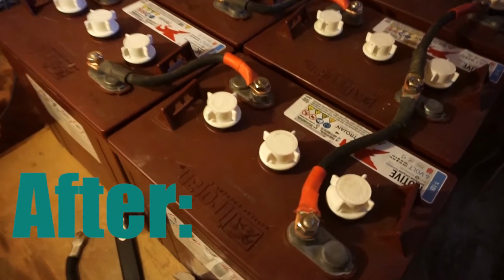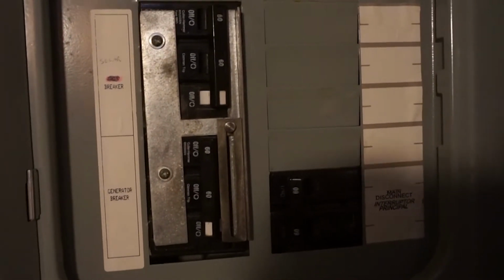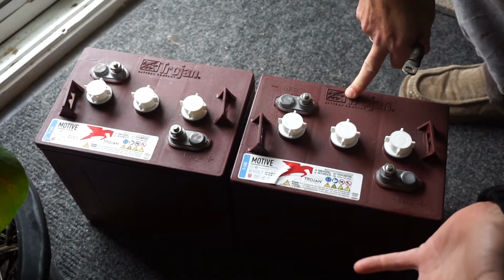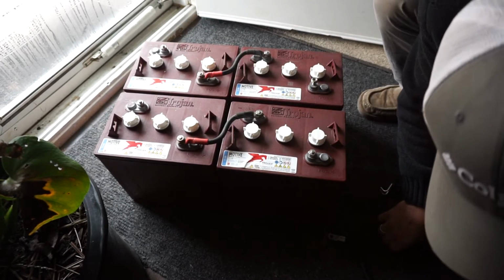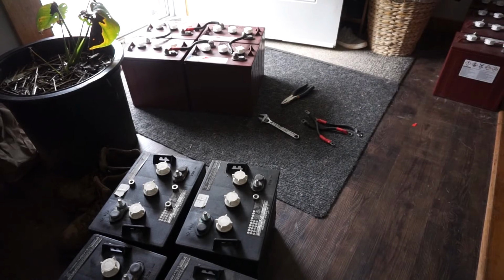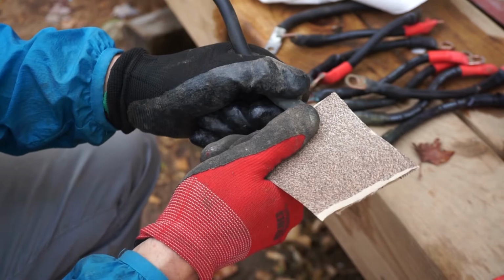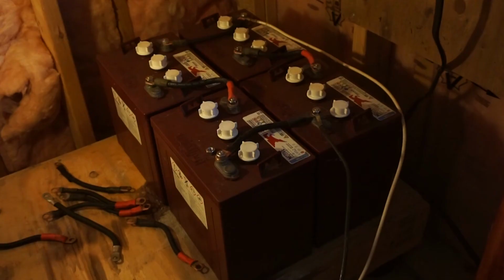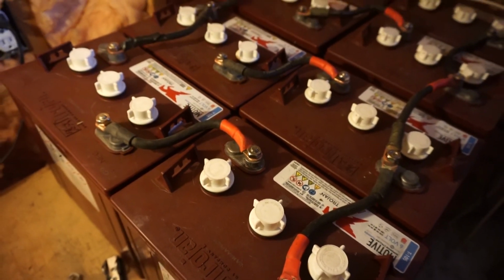Off Grid 12v Battery Bank Replacement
Have you ever wondered what powers an off grid home or cabin? Are you confused about solar concepts like parallel and series? Looking to better understand aspects of going off grid and providing all of your enegy needs from the sun, wind or water? Well, if you are interested in any of these things then getting a little more insight into batteries, installation and configuration should be right up your alley..and I just happen to have filmed all of those things as I did them too..what a coincidence! We go over taking 8 6-volt batteries into a 12-volt battery bank by putting 2 6 volt batteries in a series ( to produce 12 volt) then we do that 4 more times and put the collection in parallel..don't worry..if this sounds confusing I go over it in depth to help aid in the understanding!

Sorry for the crappy lighting in sections of the video..this is what happens when ou have no power when you are filming!!

We have been using our current set of batteries for the last 8 years..we have really been pushing it...to the point where power keeps shutting down at random times. The batteries are toast..the second time we hav had to replace the batteries over the past 15 years Living off grid we have learned that ( and researched ) a battery bank usually has a life of about 7 years. This is natural due to wear and tear and there are just so many charges a battery can take over its lifetime. We do a good job of monitoring specific gravity of the baterries, battery liquid levels and that the solar battery array are charging at the right levels..but this only helps increase the longevity of the batteries..eventually they will not be able to hold a charge and while they seem like they are charged they quickly die. That was our case. They would not hold a charge and as such we bought new battereis a month ago and let them sit in wait for the day where we would switch out the old and welcome in the new. That day is today my friends! New JUICE for he off grid homestead!! Lets get to it so you all can learn and we can have enough electricity to live and be comfortable!!